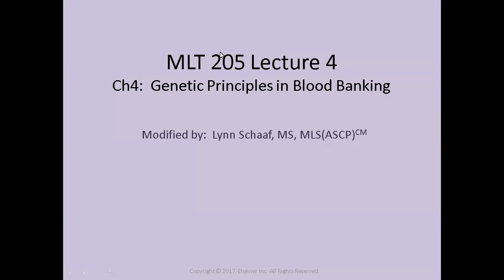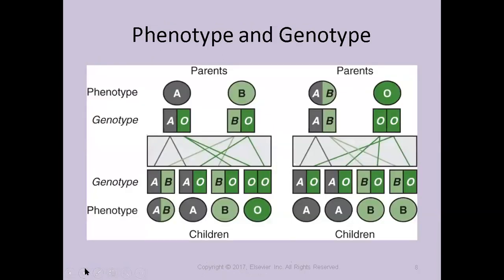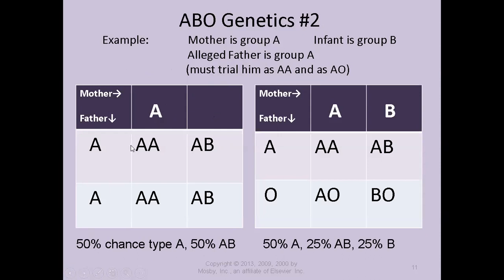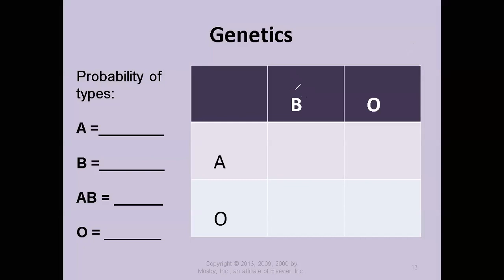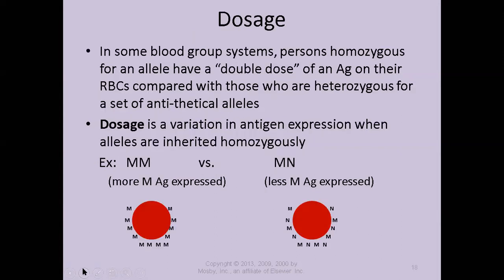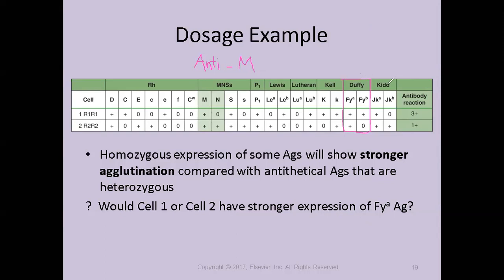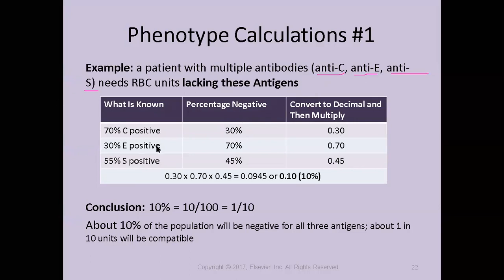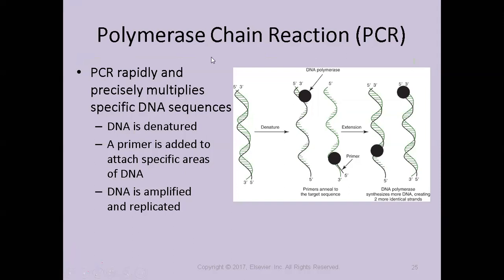GMT20200522 201451 LynnC Sch 1366x768